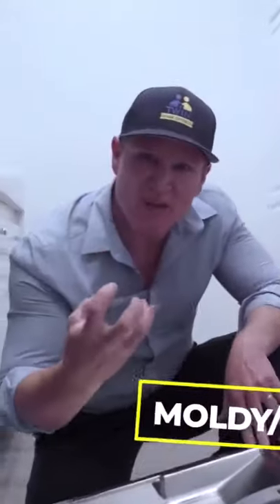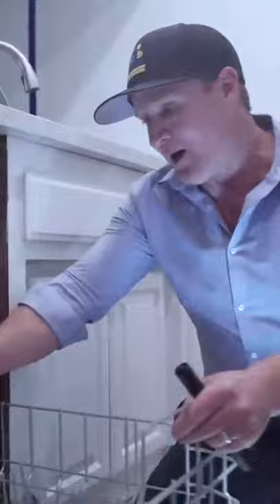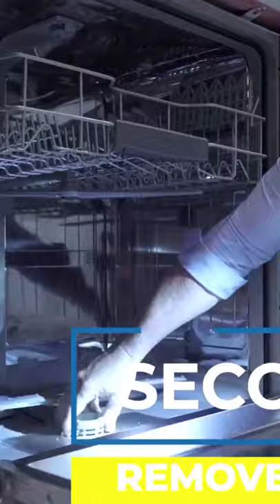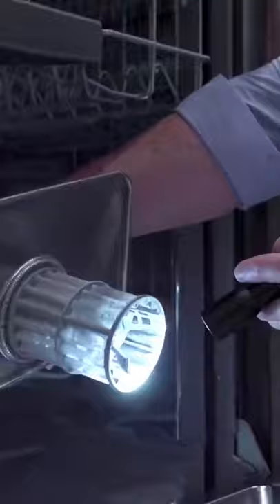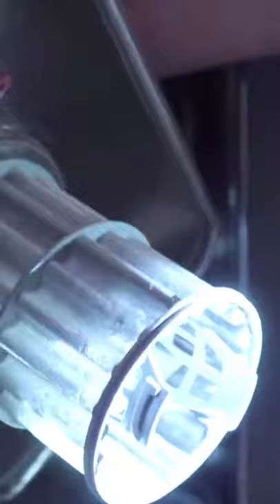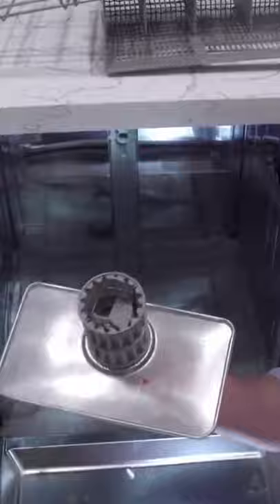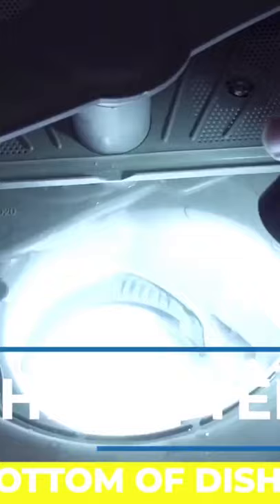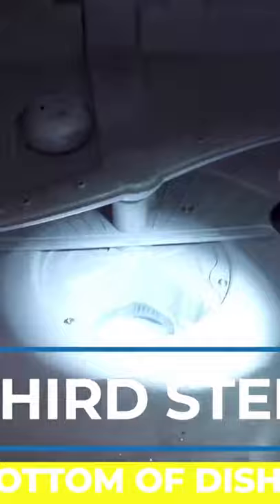How to Properly Disinfect Your Dishwasher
That’s how you properly disinfect & 🧼 your Dishwasher - No more 🤢 smell